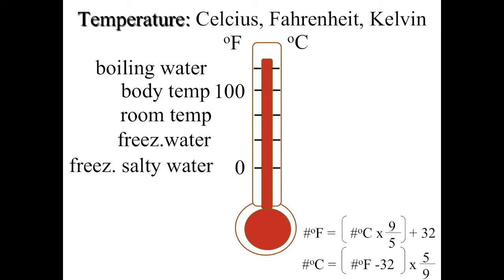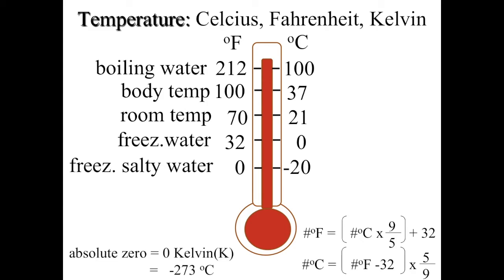Ch1 slide 26 temperature